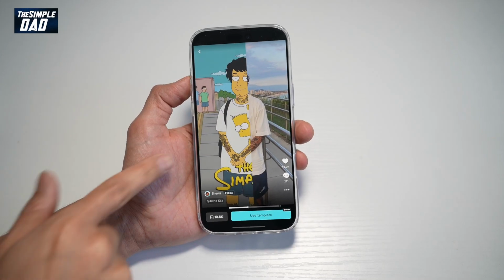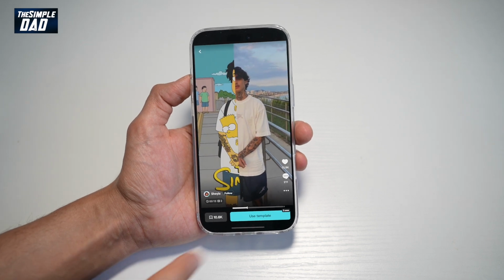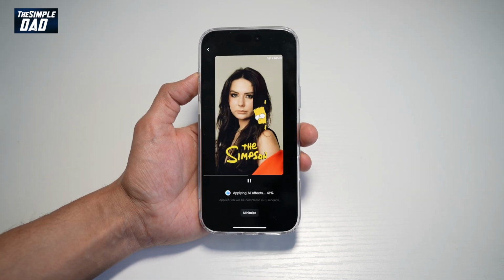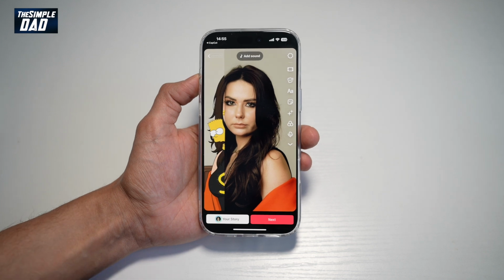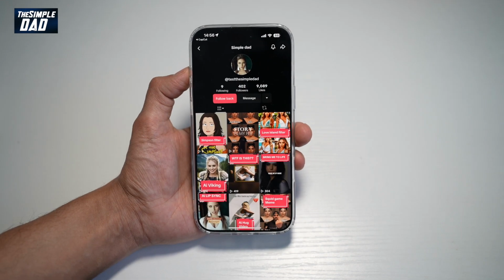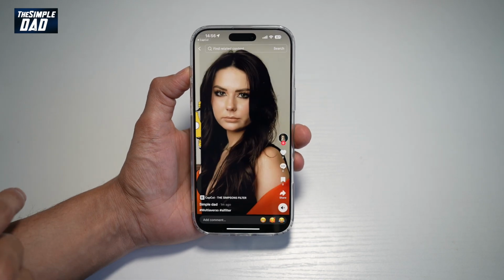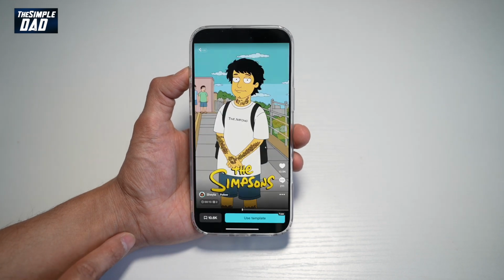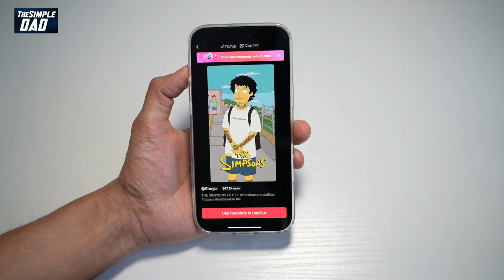How to get the Simpsons Filter on Tiktok | Capcut Trending Template 2025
00:00 Intro
00:10 Like or no Like
00:20 How to get the Simpsons Filter on Tiktok | Capcut Trending Template